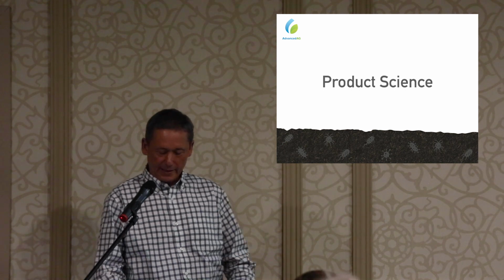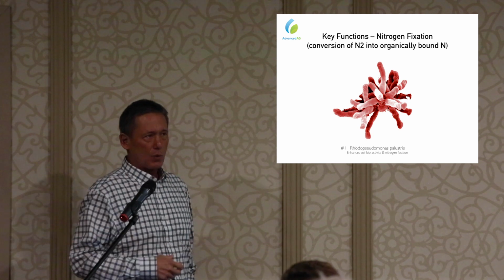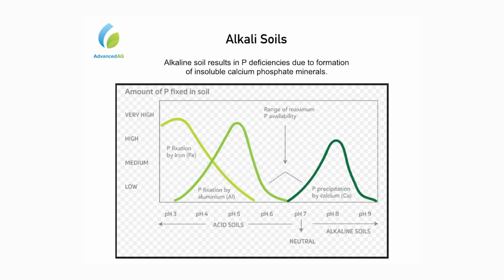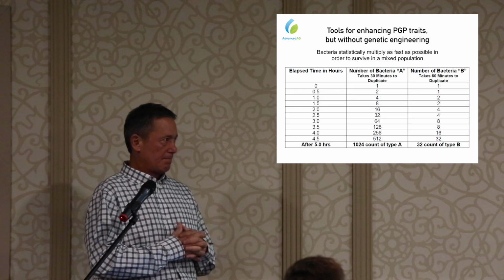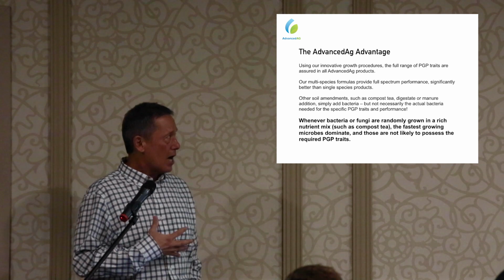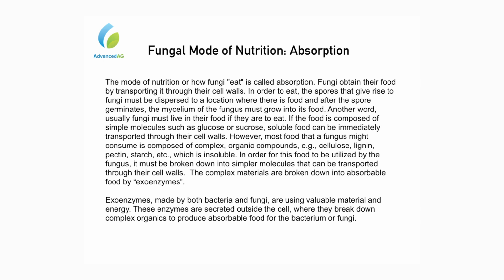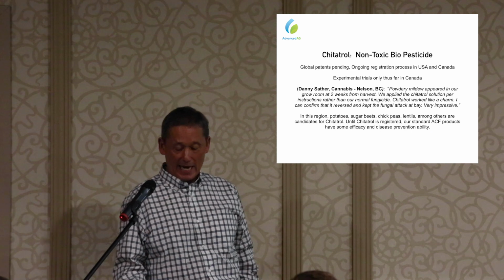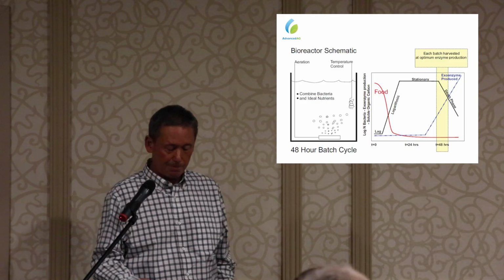Function Focused Bacteria for Soil Health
John Wong, Head Scientist for AdvancedAg Inc. talks about and explains the functions built into the 5 strains of bacteria in ACF-SR. Some of the other topics include:

- The difference between fungi and bacteria
- Advantages of bacteria products with guaranteed analysis vs teas